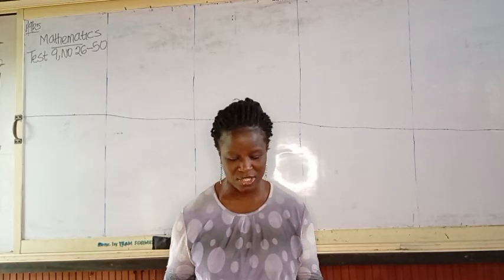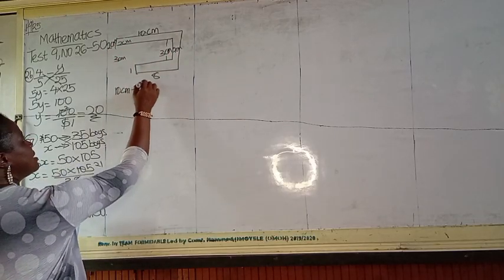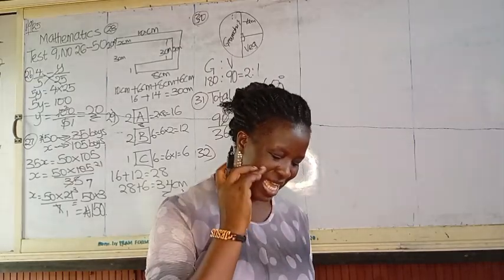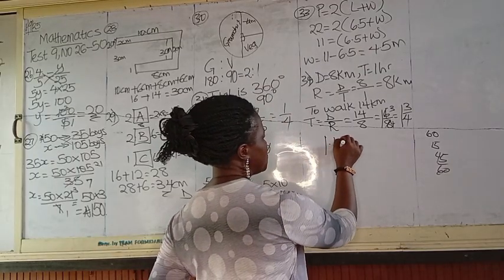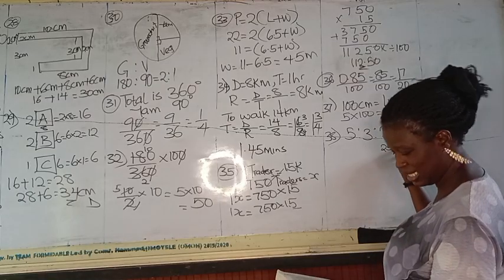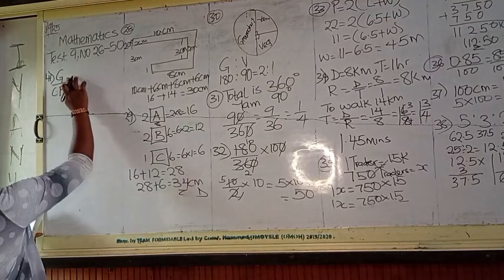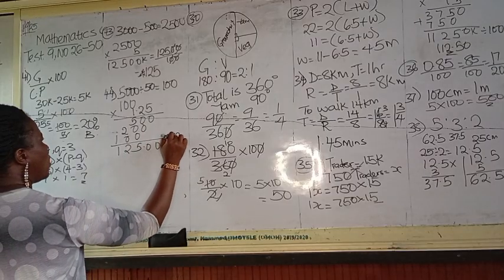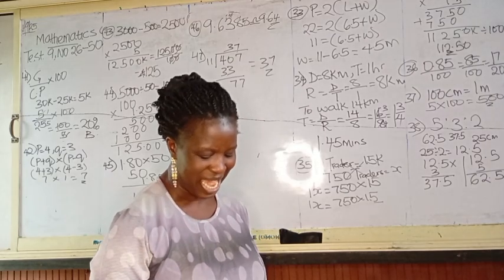Ugo. C.Ugo Maths, Txt 9, No 31-50